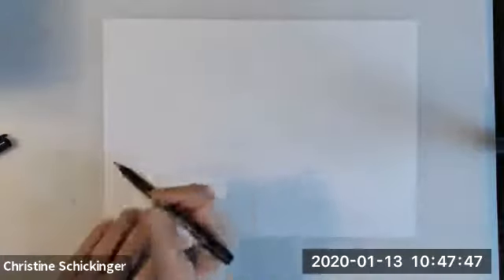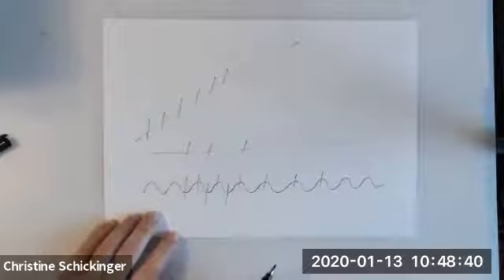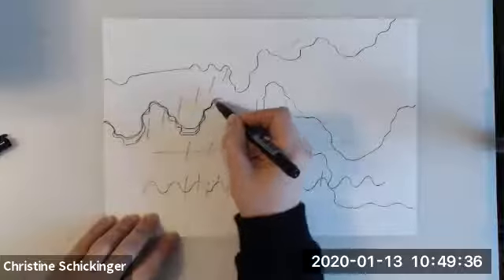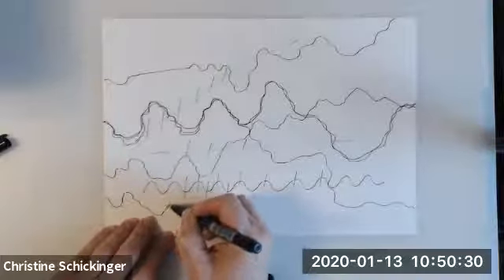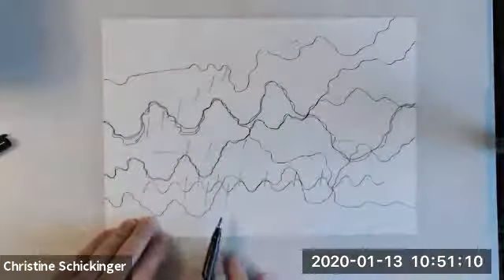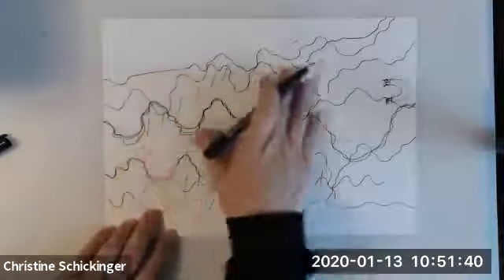Neurographic Lines - Neurographic Basics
What is so special about the neurographic lines? Find out in this short video!